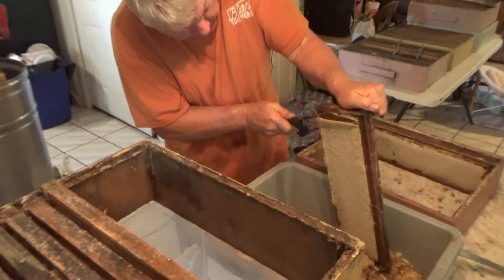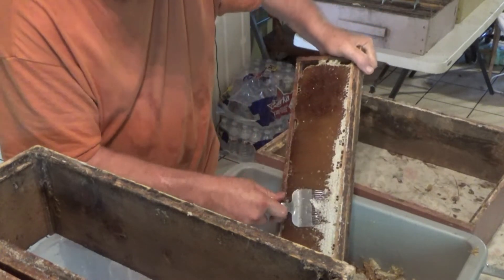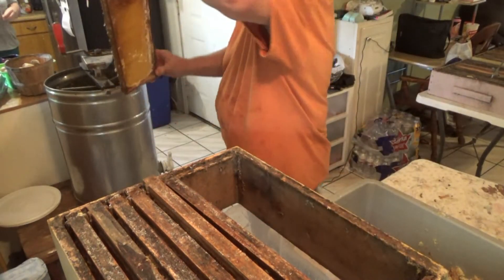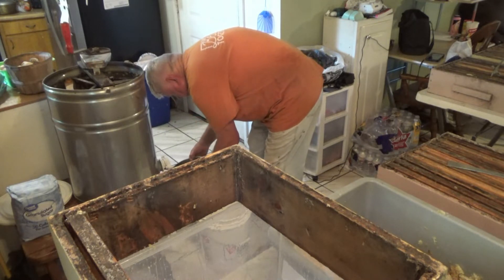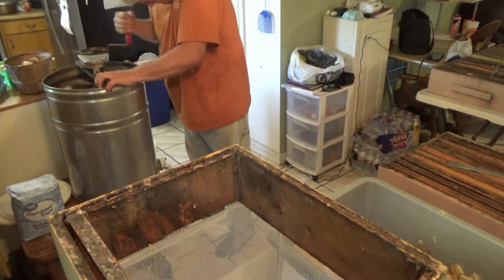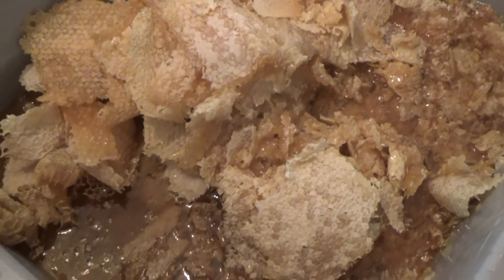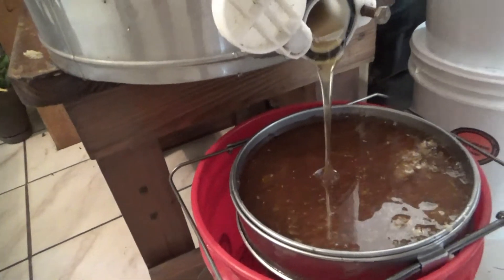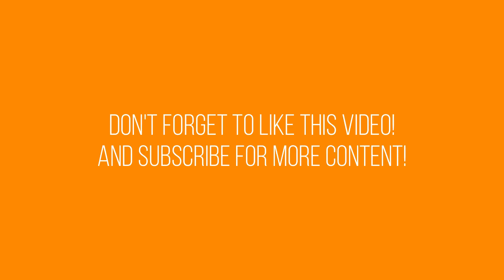June 2022 Honey Harvest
Today I will be showing the process of harvesting or extracting honey from our beehives. I wasn't able to film the actual removal of the frames from the hives (I will try to get that next time), but this is what we do AFTER the frames come inside the building. I hope this video is instructive to anyone wanting to keep their own bees, or even just customers of mine who are curious about the process. Every little bit helps to keep me motivated to continue this journey! Thanks a lot!

Also, you can check out our Amazon wish list and make a contribution to our farmstead by going to this